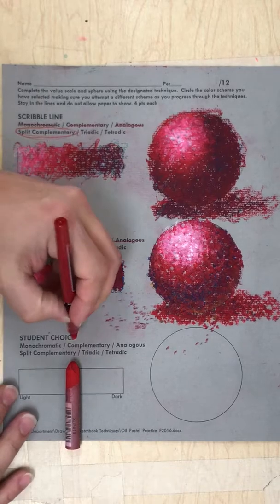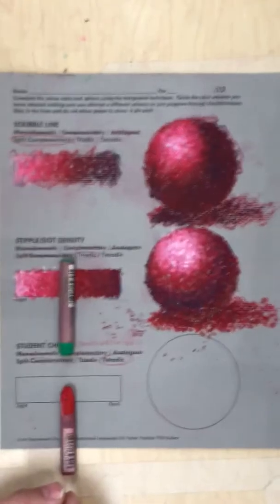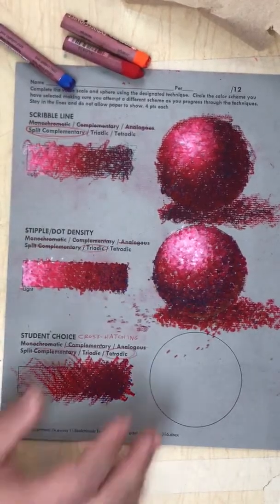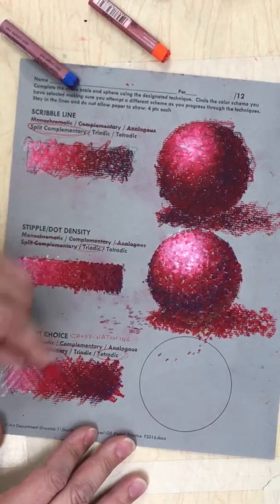Oil Pastel and Color Scheme exercise PT11: Cross-Hatching-Tetradic VALUE SCALE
Cross-Hatching value scale with oil pastels using a tetradic color scheme